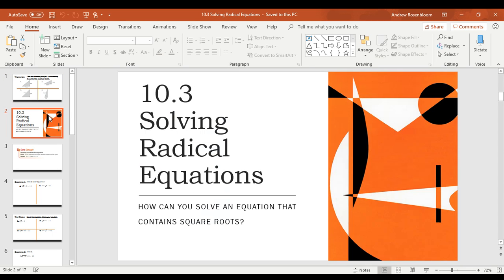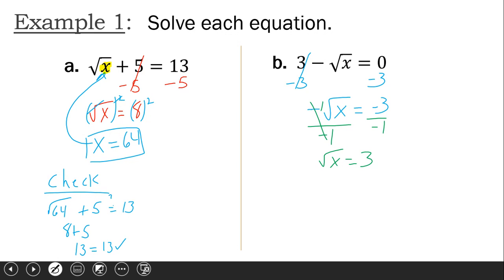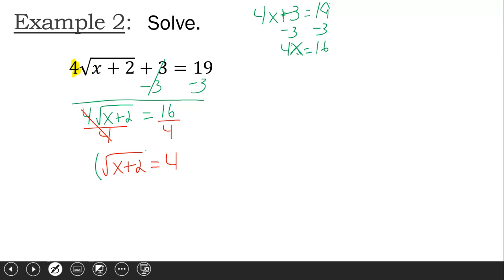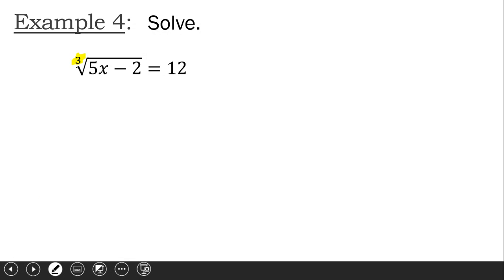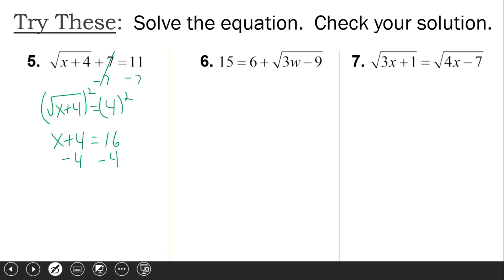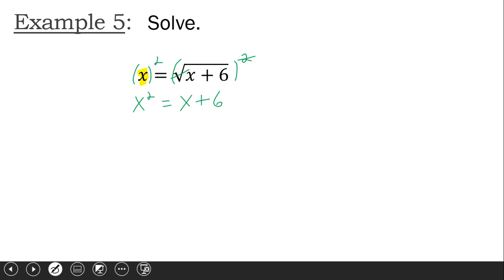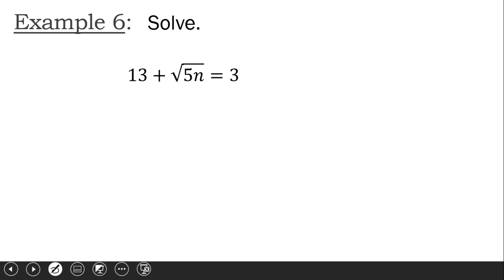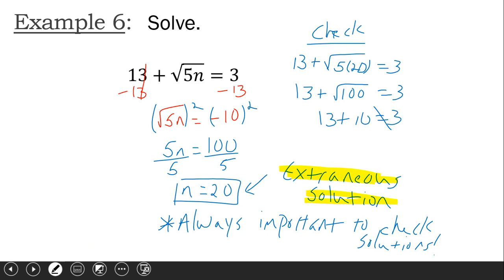Alg 1 - 10.3 Solving Radical Equations